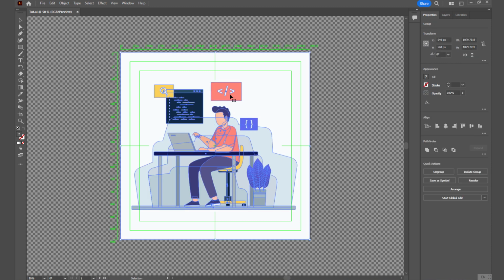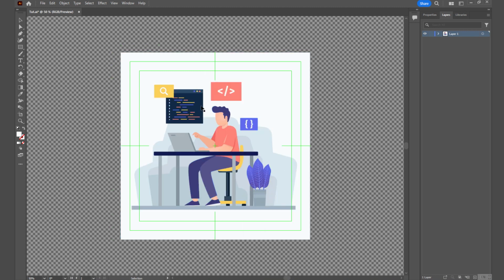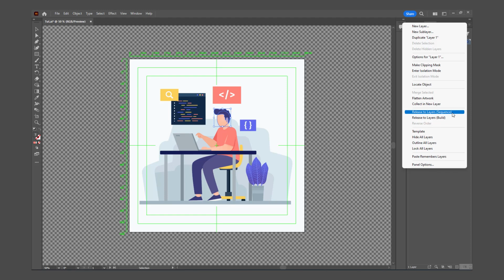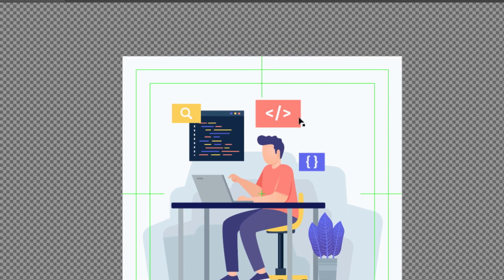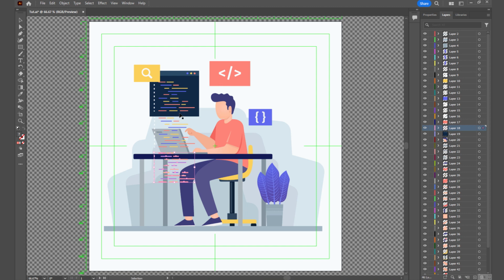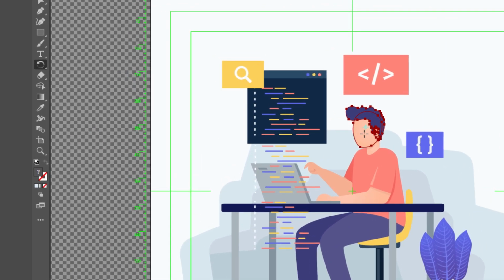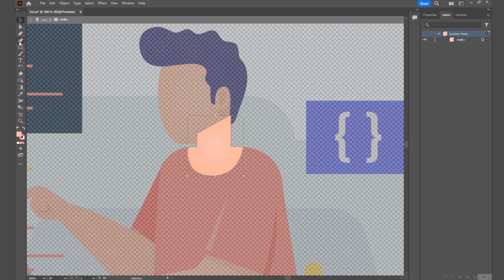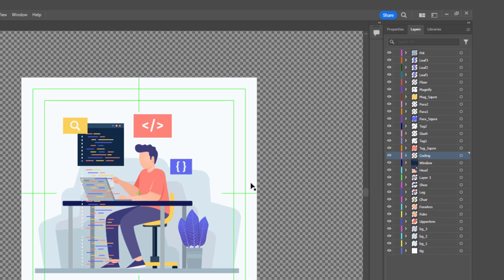Preparing Illutrator file | Making Loop Animation In After Effect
Motion Graphic Master Class Tutorials | Adobe After Effects